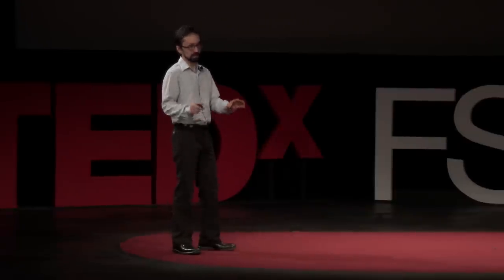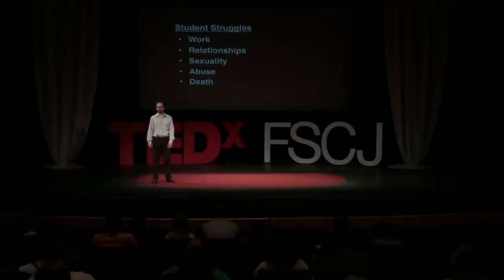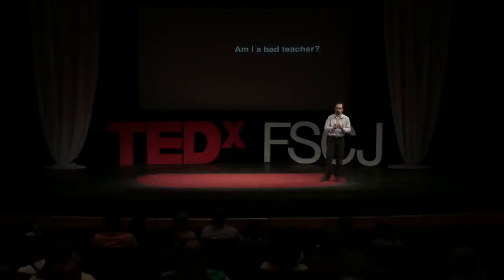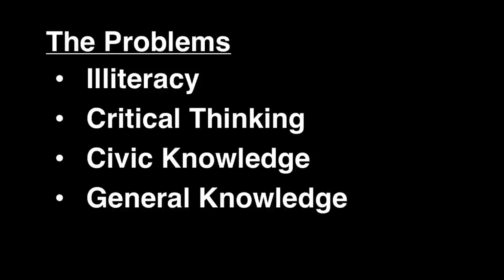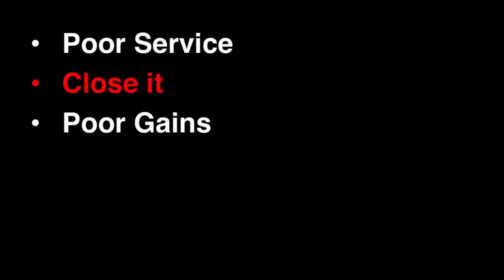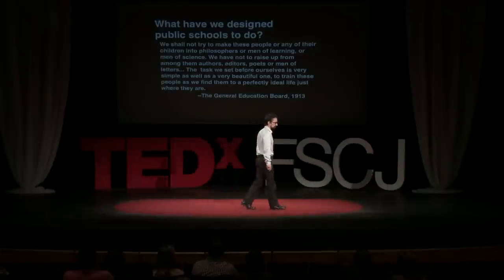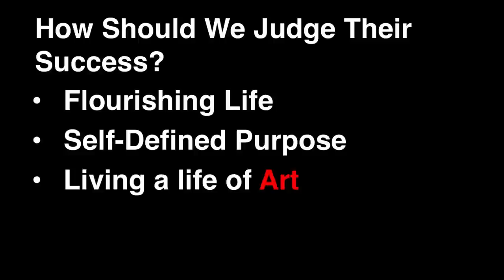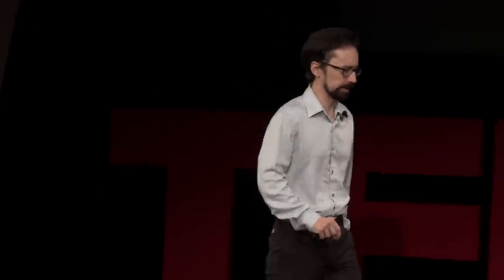Educating the Whole Person | Nicolas Michaud | TEDxFSCJ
This talk suggests that the biggest problem in education is not a matter fixed by one, or even many, policy initiatives, but, instead, by challenging the assumption that our educational system should produce workers rather than thinkers, artists, healthy, and flourishing people. A true brave new world of education will focus on students as whole persons.

Nicolas Michaud is an adjunct instructor at Florida State College at Jacksonville. He teaches philosophy, humanities, and English. Nicolas has two Master’s degrees, one in philosophy and another in English. As a philosopher, he is particularly interested in philoso- phy of education and is currently completing his doctorate in educational leadership. His research areas also include disabilities studies, feminist theory, race and gender, and ethics. His recent dissertation addresses the question of post-secondary faculty roles and the tensions and ethical issues that arise between teaching and research.
As a philosopher, Nicolas is sometimes a bit lonely as others can find his constant questioning of the universe a bit... tiresome.  Nicolas often writes for books that address questions of philosophy and popular culture. It’s a lonely life, but at least he has cats.